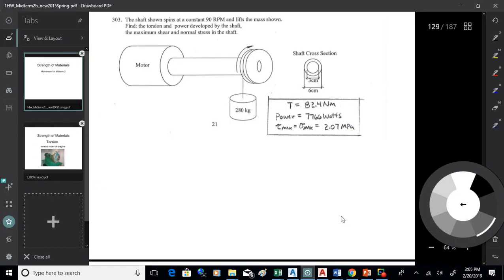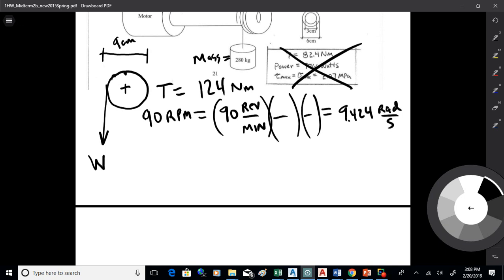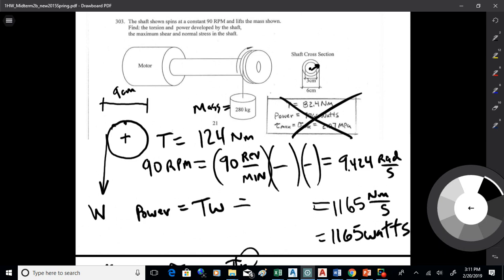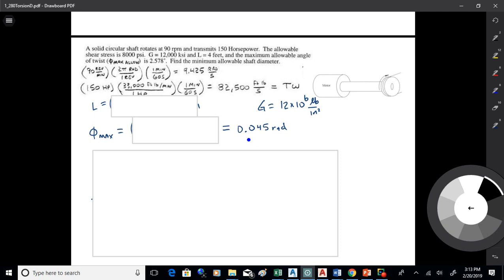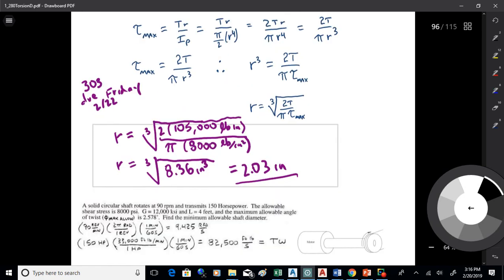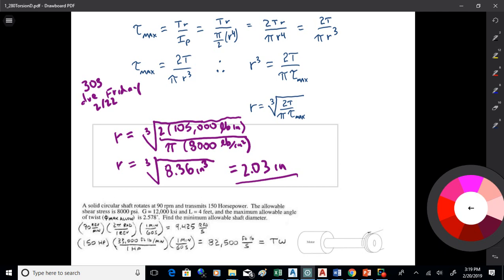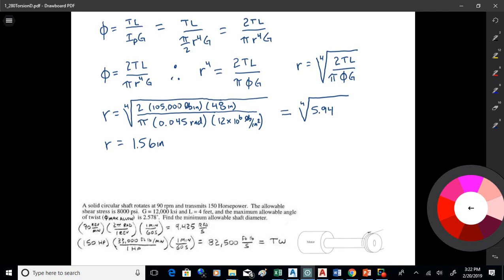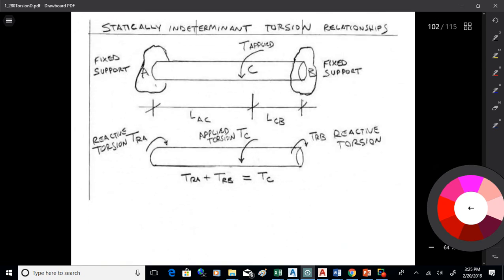Strengths 190220 Power and Indeterminant Torsion